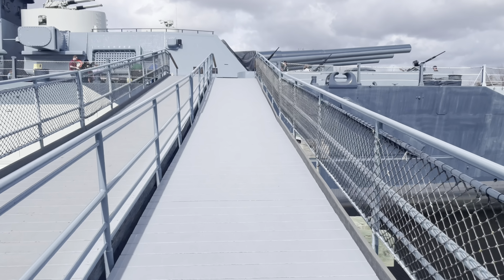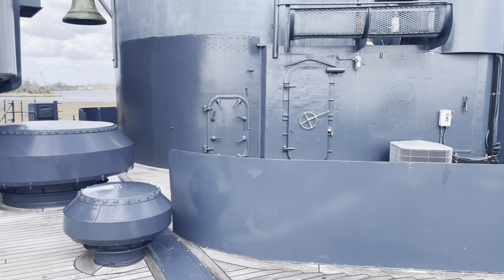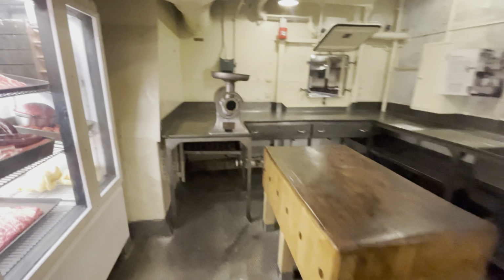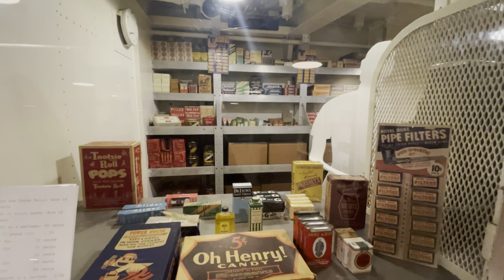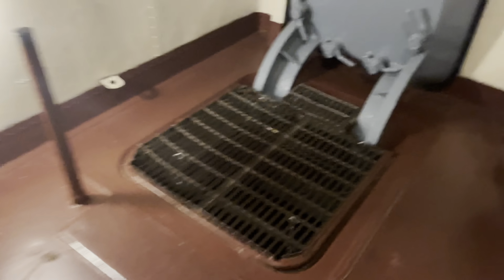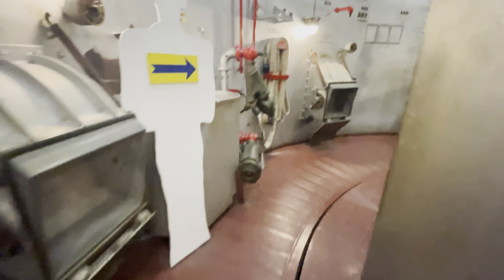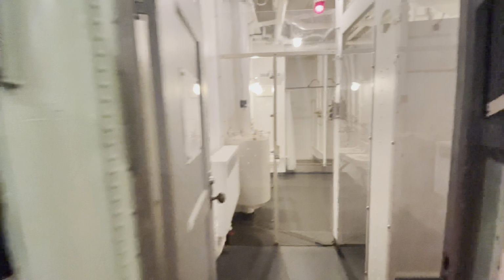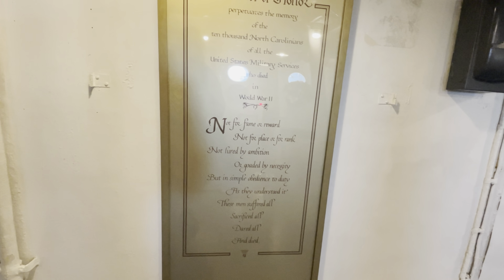Battleship North Carolina - Wilmington, NC